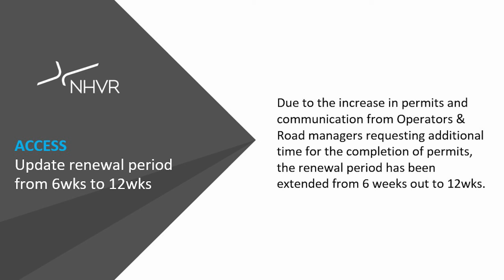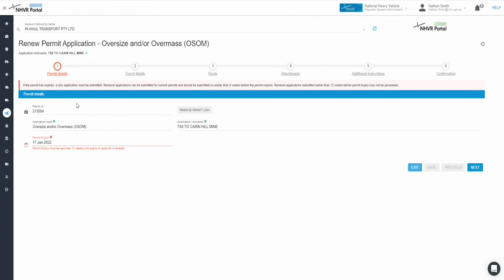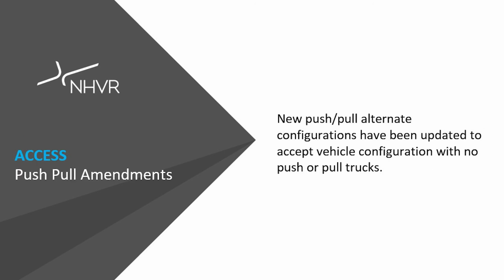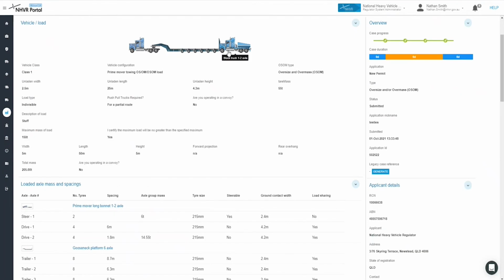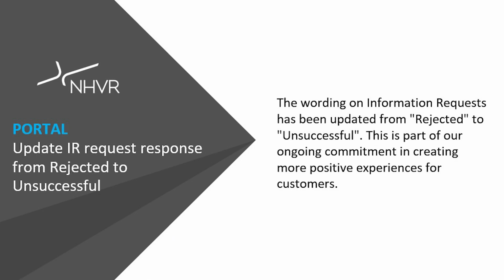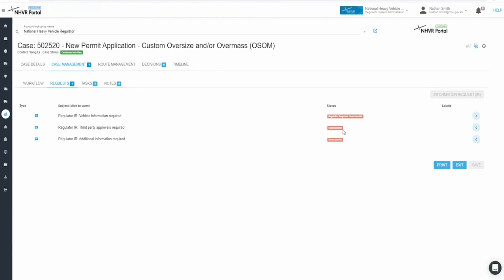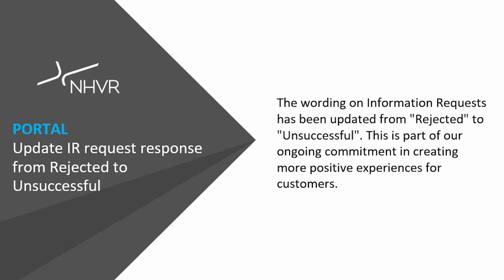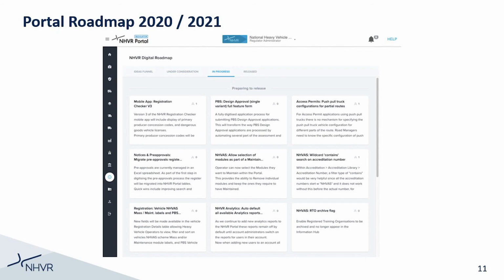Portal Webinar - 10.0.0 - 20 October 2021